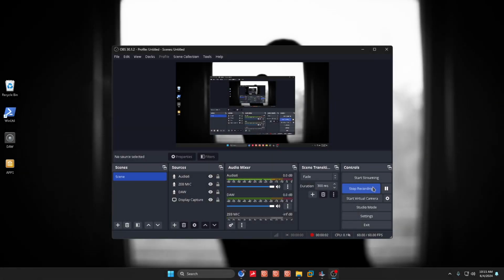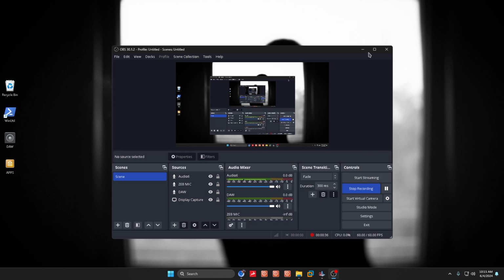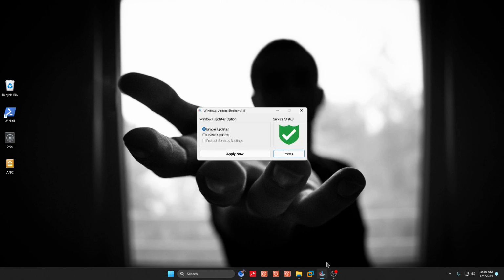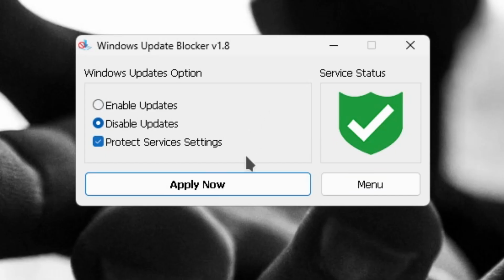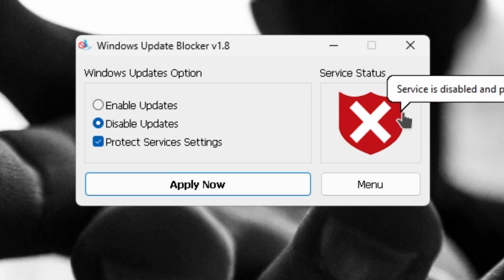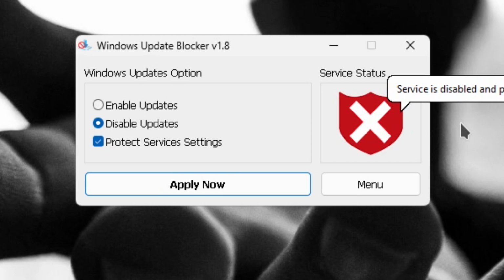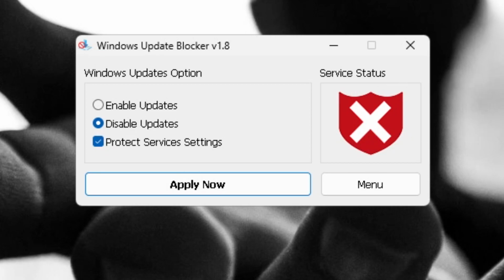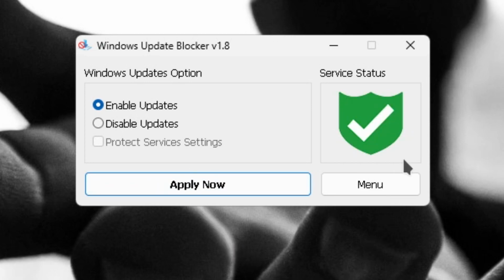quick and easy guide to disable windows update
0:00  quick and easy guide to disable windows update
0:25 Windows Update Blocker
0:44 Some info
1:16 Thank you.

Windows 11 and 10 offers less UI control over the updating behavior of the operating system than previous versions of Windows , There is no option to turn off Windows Updates using the Control Panel or Settings app in Windows 11 & 10, it checks for updates automatically and install any updates they find, whether you like it or not. This new feature is actually pretty convenient for most users. If you want control over the update process you can disable the Windows Update service . This requires that you open the Services manager, locate the service and change its startup parameter and status. You would then have to enable the service again whenever you want the operating system to check for updates (It does not look so easy).

How to block any other service and protect the settings